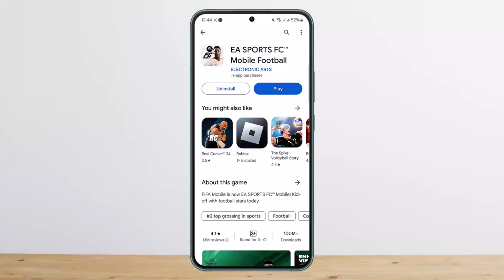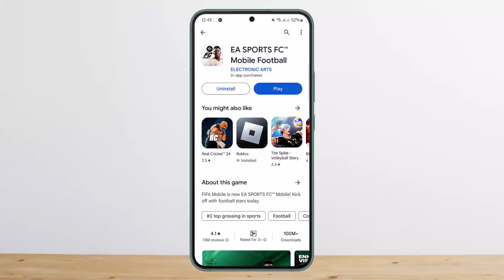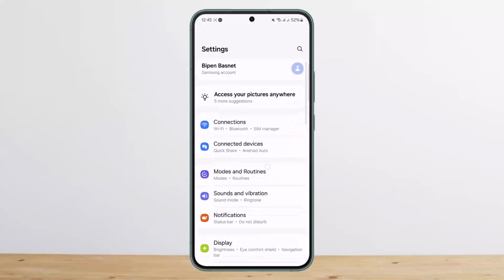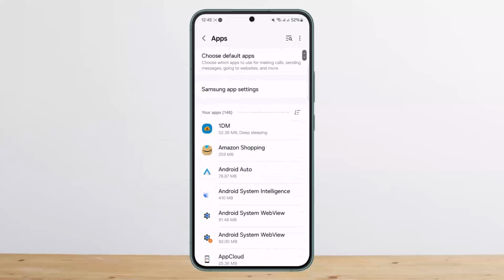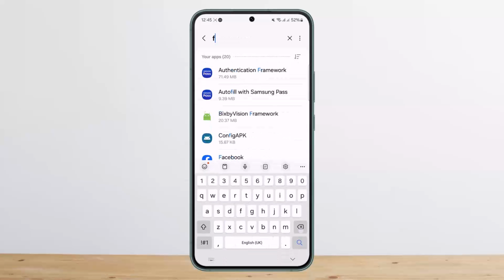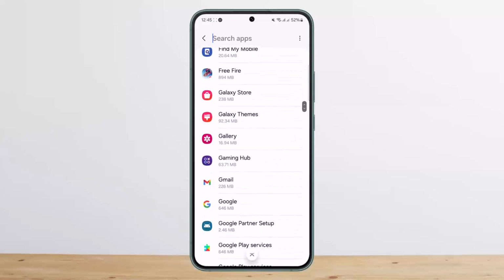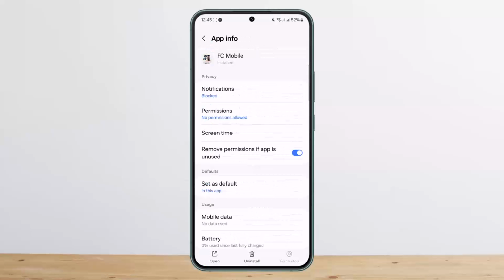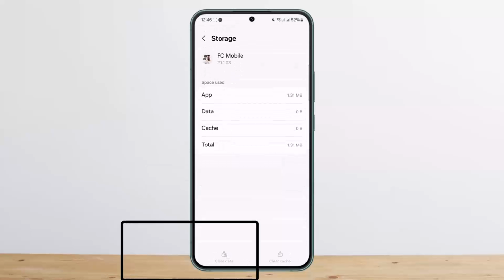How To Log Out Of FIFA Mobile Account !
In this tutorial video, I will simply show you how to log out of Fifa Mobile account. So just make sure to watch this video till the end.

~ Video Chapters:
0:00 Introduction
0:30 Log Out Of FIFA Mobile Account
1:25 Outro